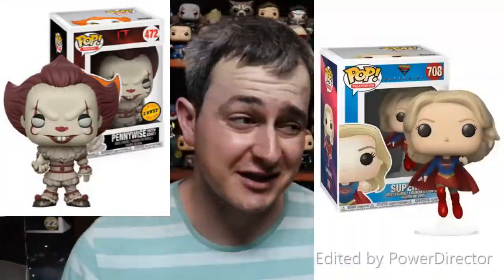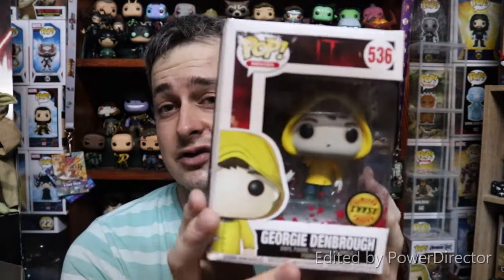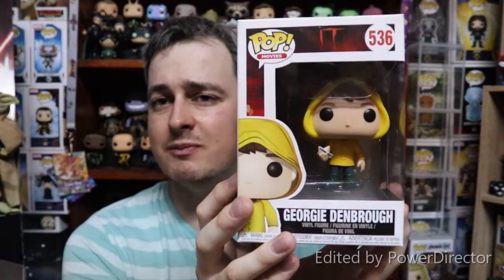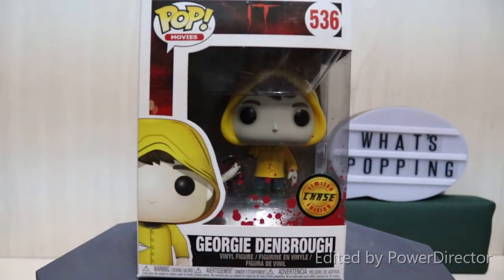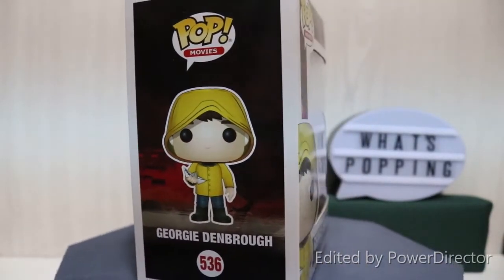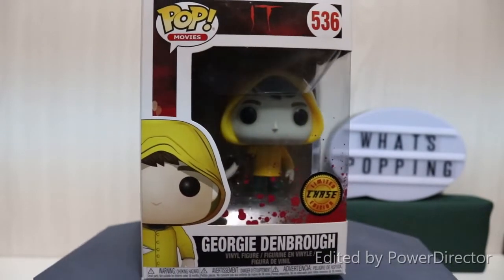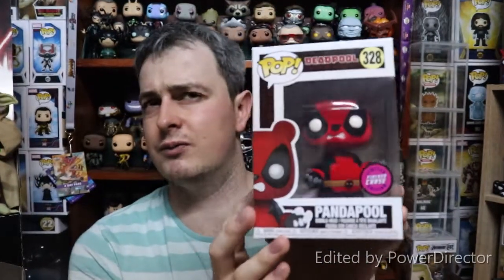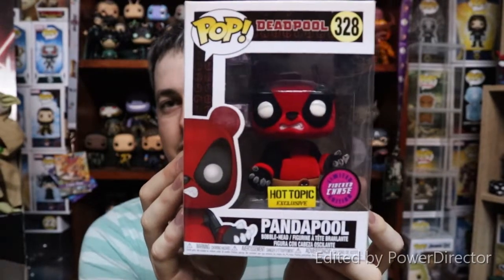How to Fix Damaged Funko Pop Boxes: DIY Window and Sticker Swap!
In this video we look at how you can fix damaged funko pop boxes yourself and do your own window and sticker swaps (DIY Tutorial).

and on Facebook to join the What's Popping! family